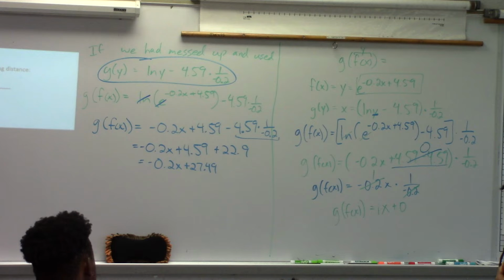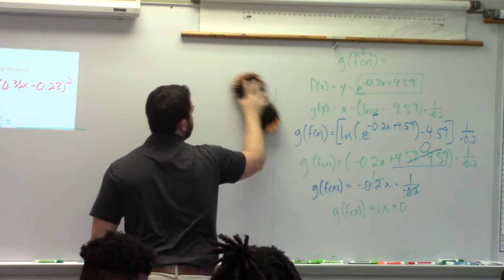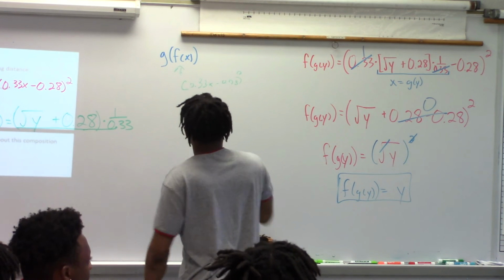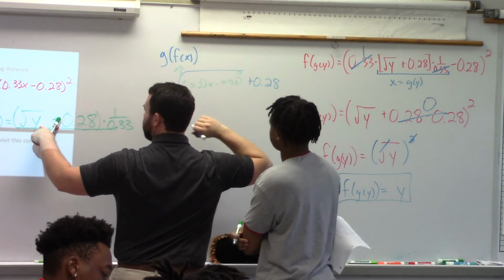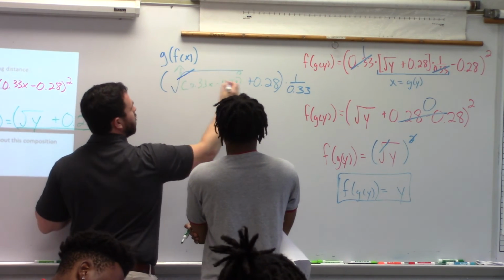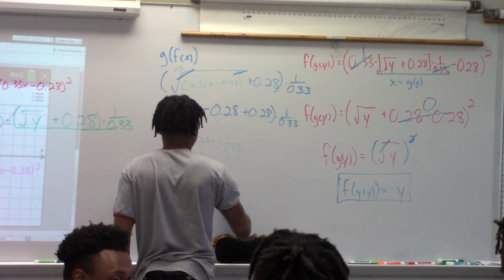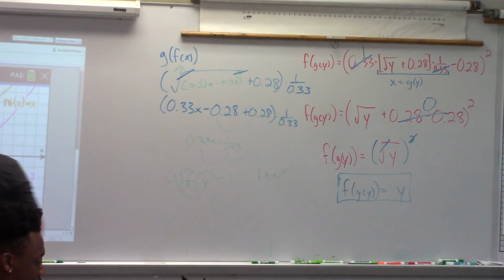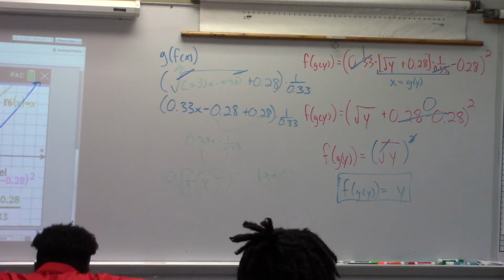May 13 pt 3 Task 2 from Lesson 3 Revisited: Algebraically determining Inverse Functions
0:00-11:00 You can't see the ideas that the conversation at the beginning of the video centers around, but you can hear them. We wrapped up e) and f) from the Task 4 from Lesson 3 revisited. I then also launched parts a)-c) from Task 2 from Lesson 3 Revisited (both of these are from Lesson 4 Connection the Algebraic (Symbolic) and Graphical Nature of Inverse functions.

11:00-20:11 The second half of this video is students working on composing the inverse functions from this Task 2 Revisited: y=f(x)=(0.33x-0.28)^2 and x=g(y)=(sqrt(y)+0.28)*(1/0.33). I did the f(g(y)) composition while students  worked on g(f(x)). You can see this work and resulting conversation.

At the end you really need to see the calculator projected on the whiteboard, so I will include this conversation in the video on Monday.